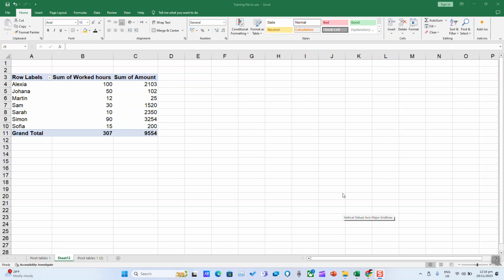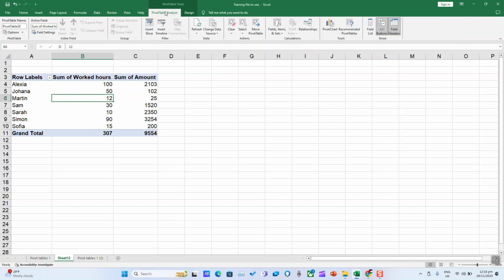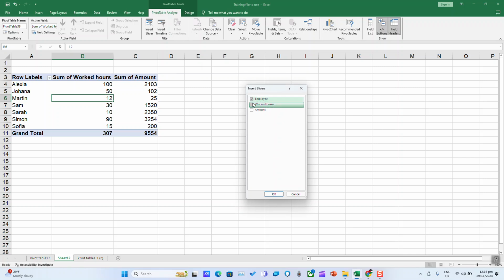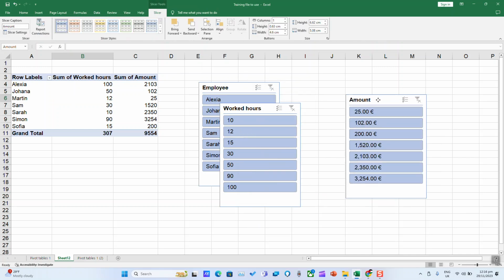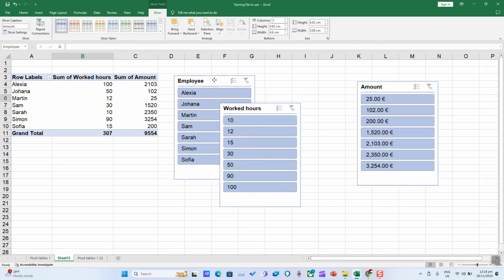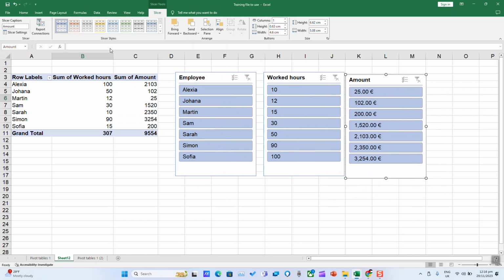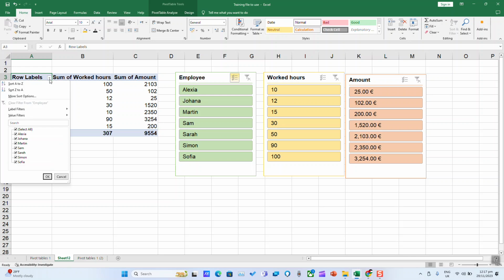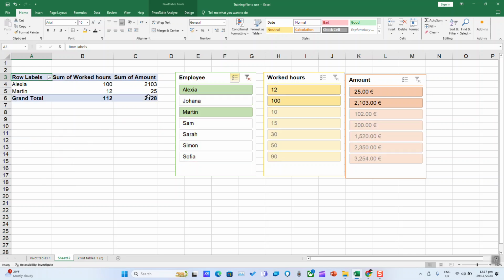How to filter data in a PivotTable using Slicer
Learn how to use Slicers in Excel to filter PivotTable data interactively and make your reports more user-friendly.